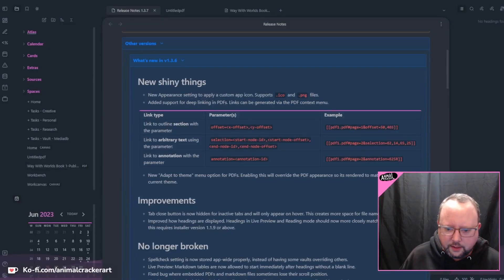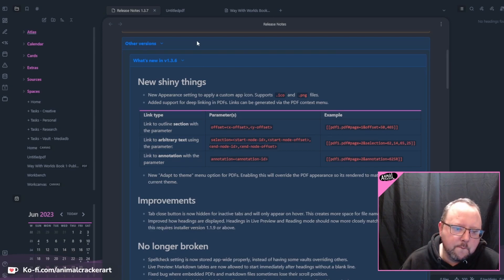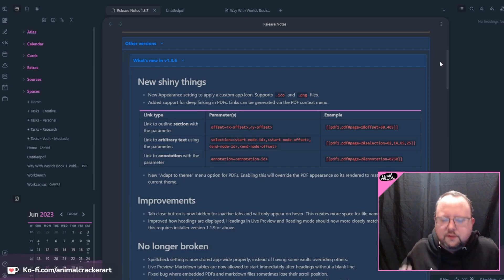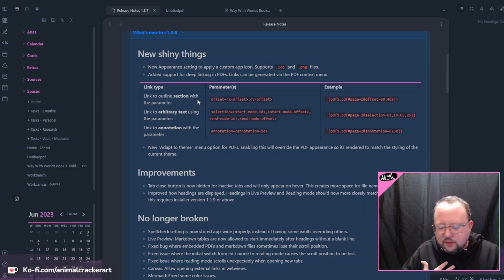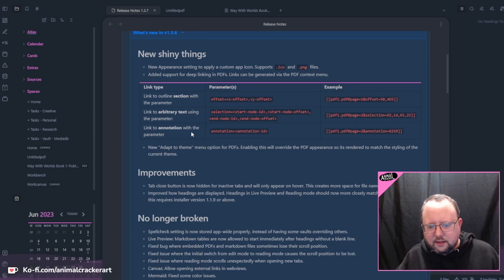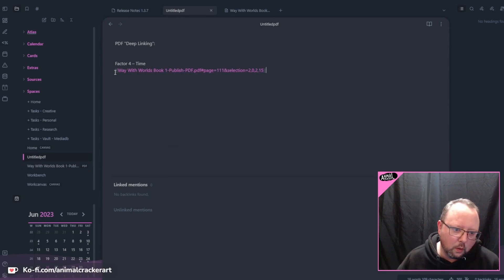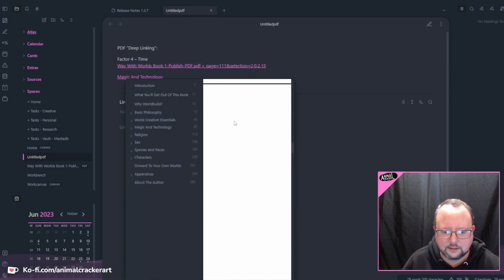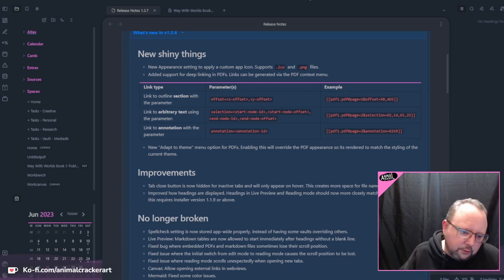New Obsidian Update! PDF 'Deep Links' For Desktop Insiders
This new Obsidian update - Currently only for Insiders and on the Desktop app - allows for text linking to specific parts of a PDF file in your vault. It allows for clickable links that will pop you straight to a given chapter section, annotation, or arbitrary text selection.

🪨 Obsidian for Beginners: A Simple System for Your Notes